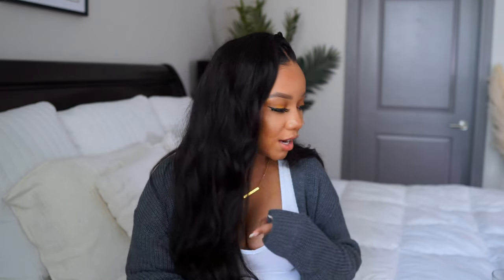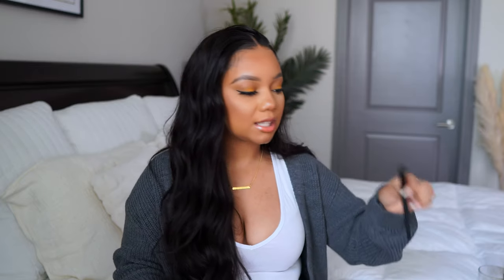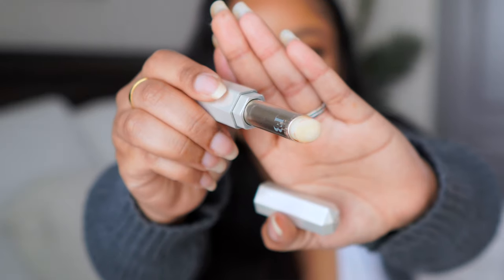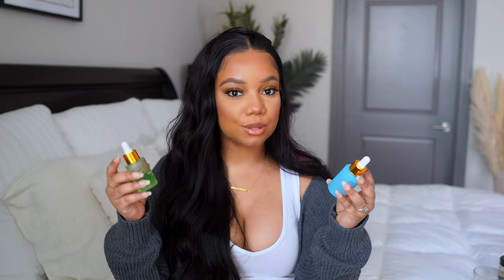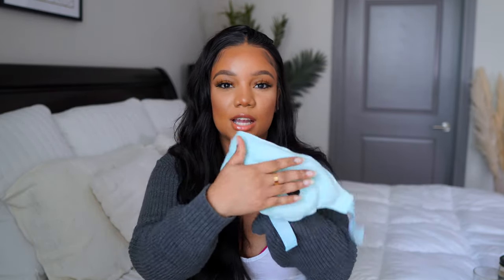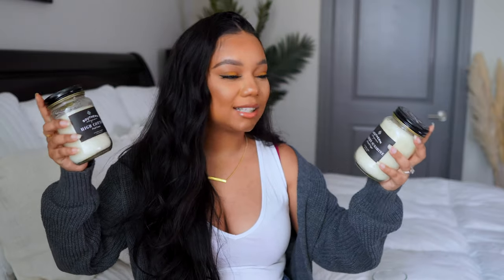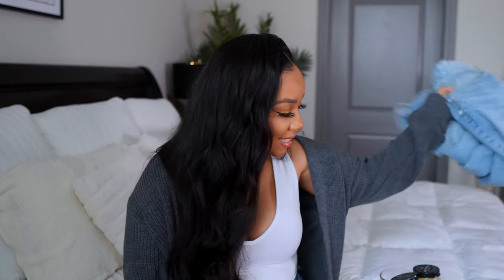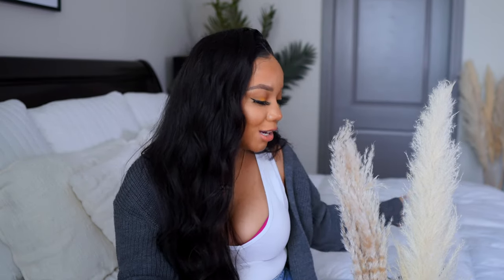JULY MONTHLY FAVORITES | MAKEUP, SKINCARE, & HOME MUST HAVES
OPEN MEEEEE….

Hey y'all! I hope you enjoyed this favorites video. I love doing these every once in awhile to let you all in on what I'm loving at the moment. I'd love to hear!

Xo,
Jai

❤Stuff Mentioned

Pat McGrath Concealer
Charlotte Tilbury Airbrush Powder
Shiseido Synchro Skin Foundation
Fenty Slip shine
Zara Mom Jeans (sold out/ alternate)
Ergonomic Wireless Mouse
Peter Thomas Roth Acne Face Mask

TWITTER  ♡ MRSJAIMARII